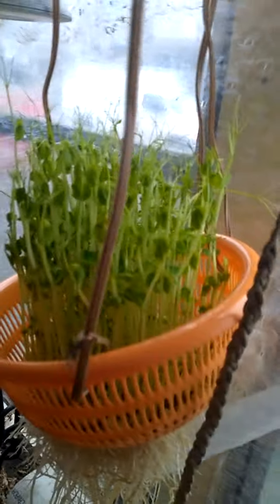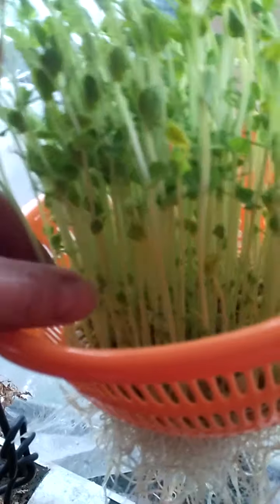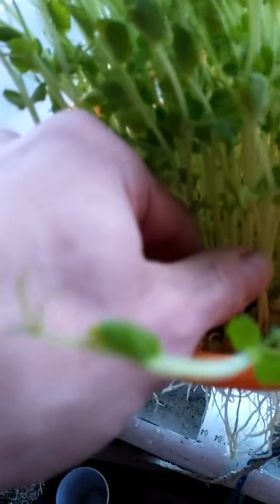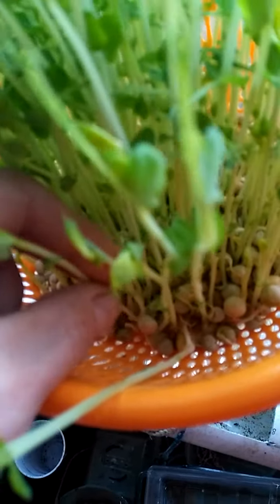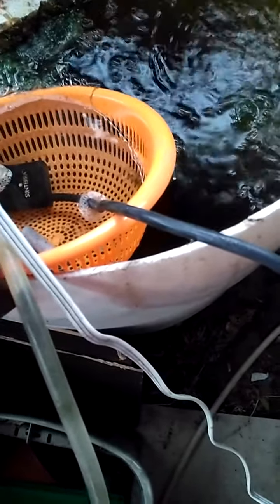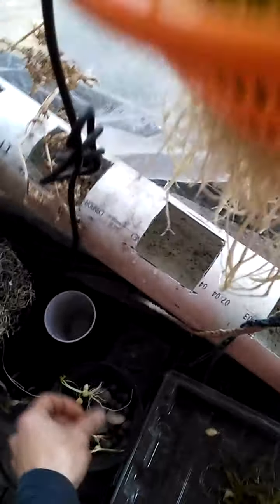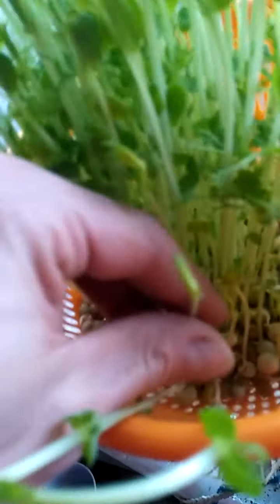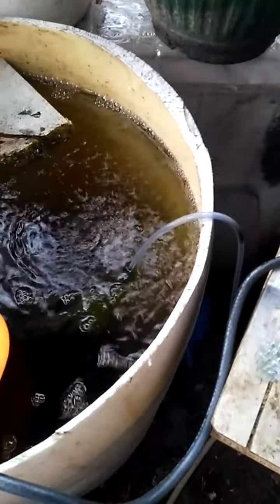pea sprout planting